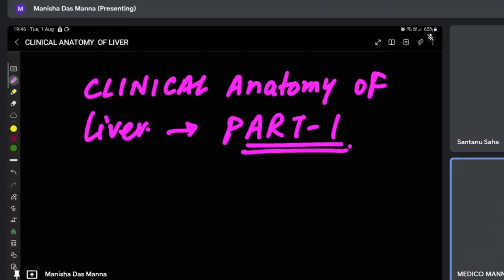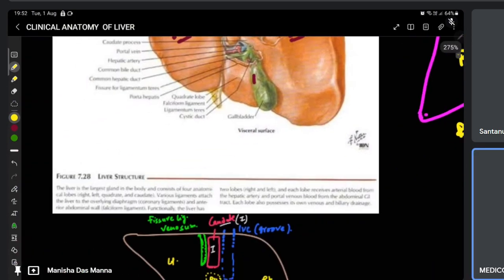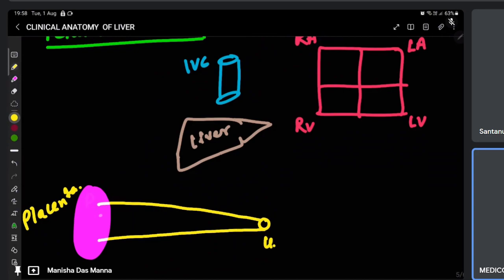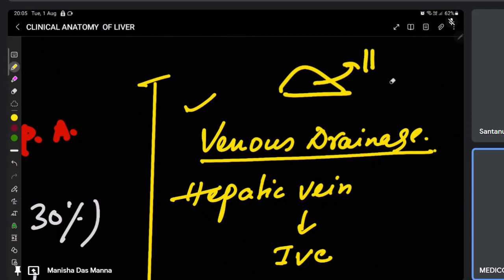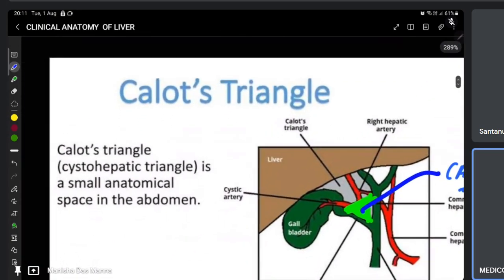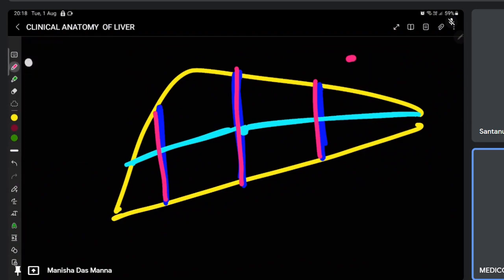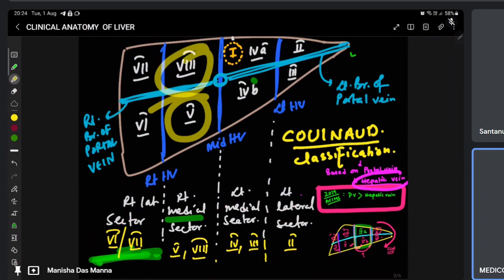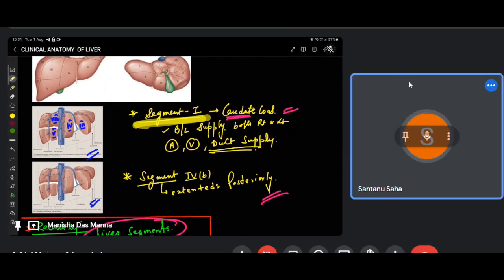CLINICAL ANATOMY OF LIVER PART 1 NEET PG INICET FMGE NEXT